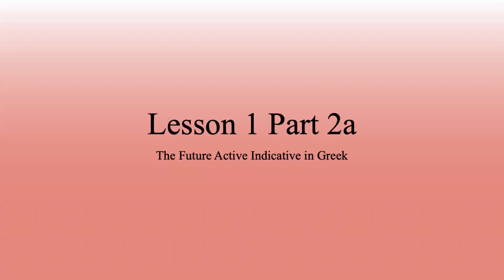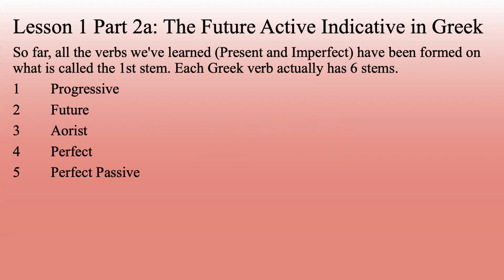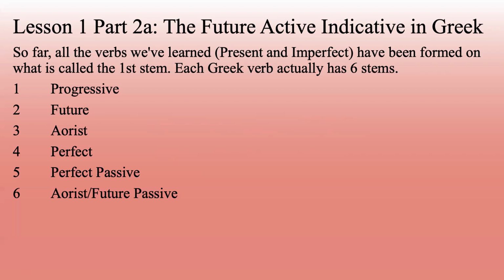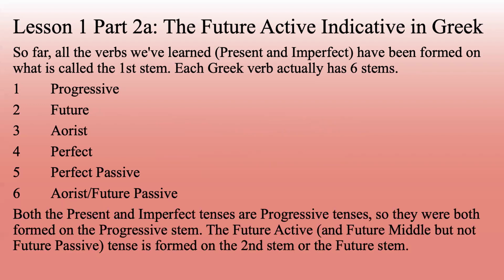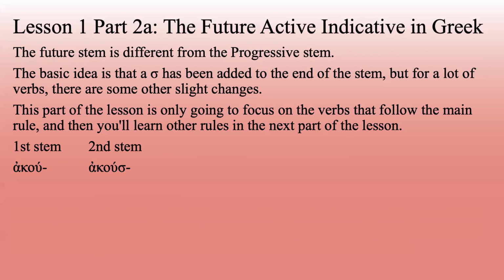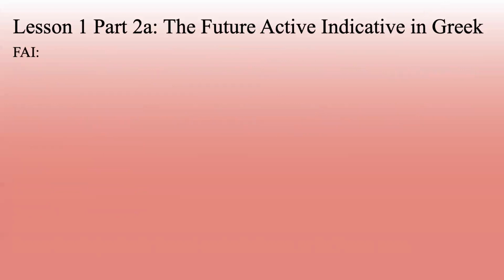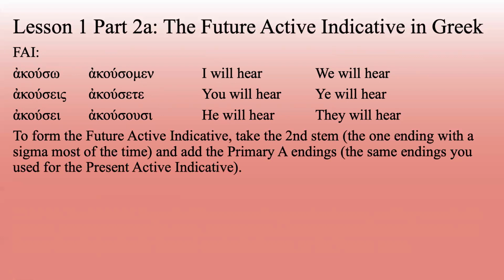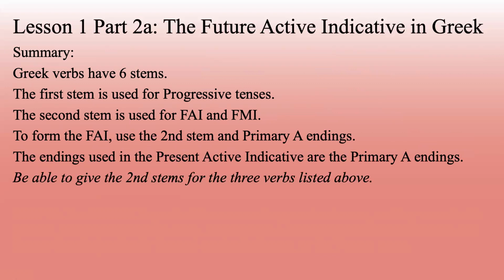YTU Greek 2 - Lesson 1 Part 2a: The Future Active Indicative in Greek